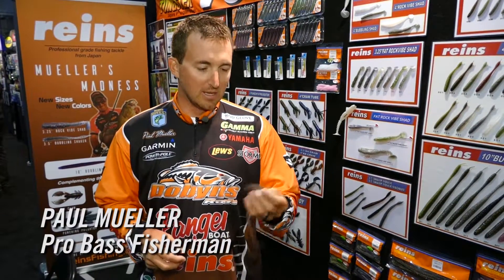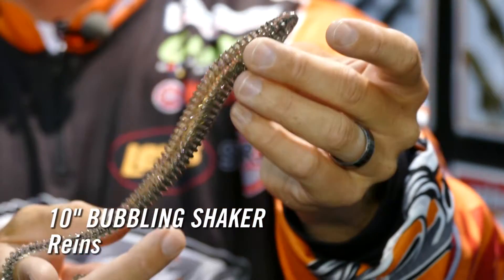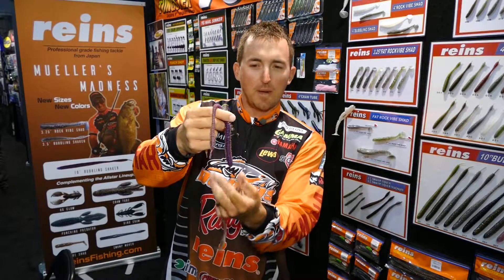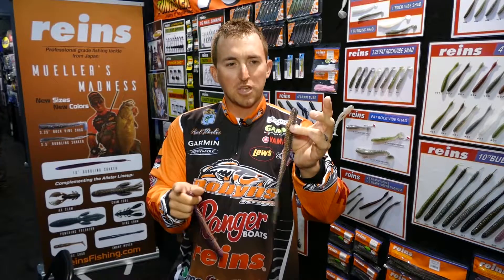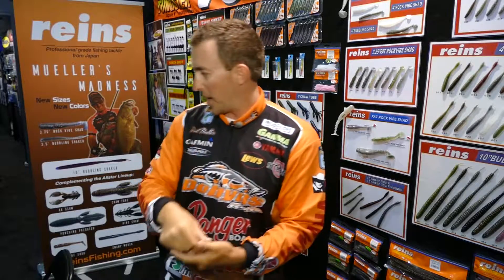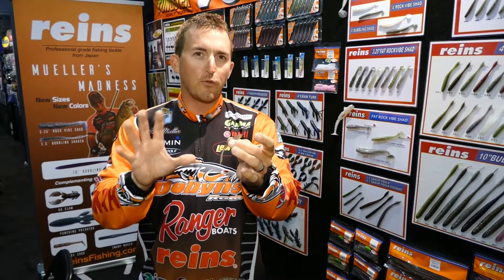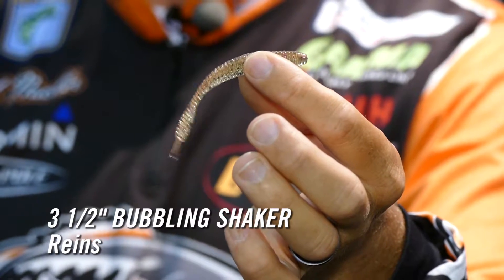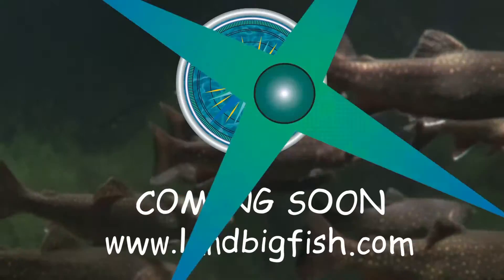LandBigFish.com at ICAST 2016 - Reins 10" and 3 1/2" Bubbling Shaker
LandBigFish.com at ICAST 2016 coverage of new Reins 3 1/2" Rockvibe and S-Cape Shad.